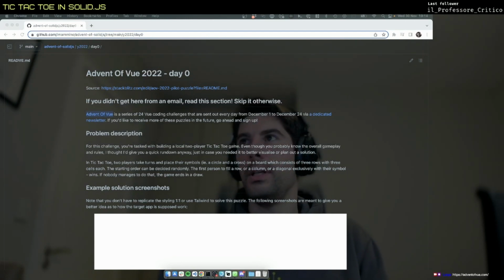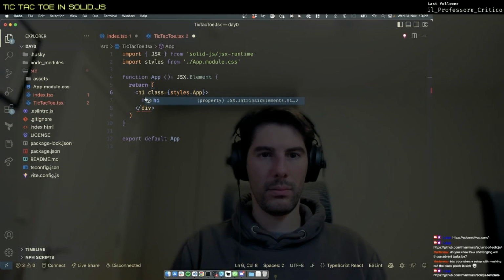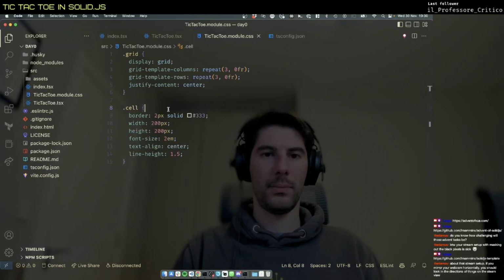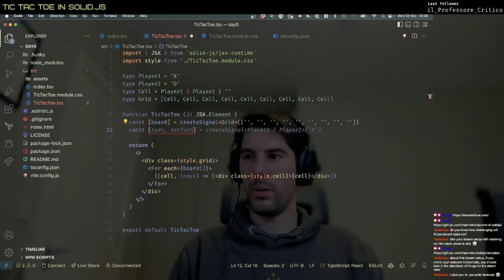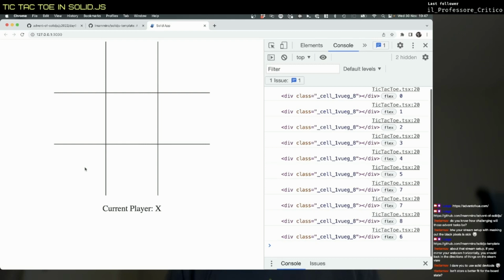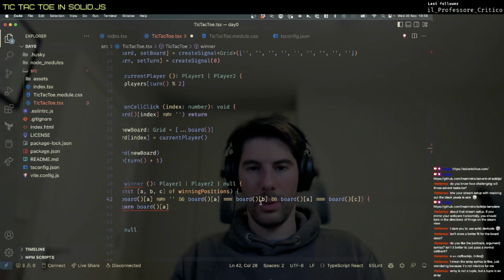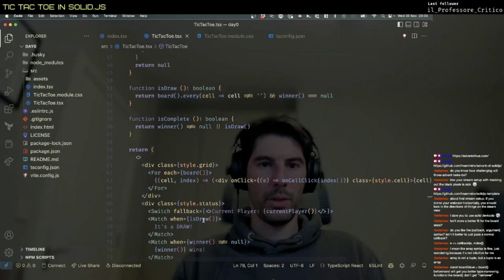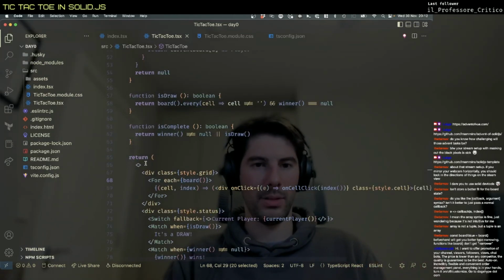Building a Tic Tac Toe game in Solid.js (Twitch Live Stream 2022-11-30)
In this video, I take on the Advent of Vue challenge but I will be using Solid.js instead.

Advent of Vue is a series of frontend challenges and I am using them as an excuse to build something in Solid.js and build some more experience with the framework.

In this particular challenge I implement a Tic Tac Toe game. It's a great exercise to test the createSignal primitives, derived signals, but also the built in Switch, Show and For components

Every suggestion or contribution is most welcome.